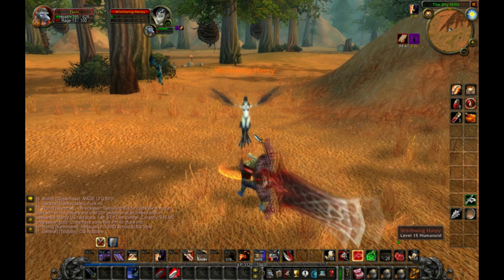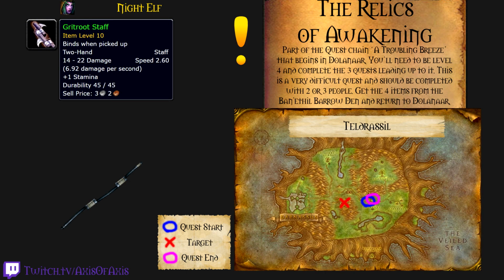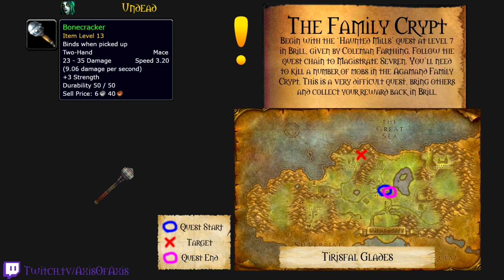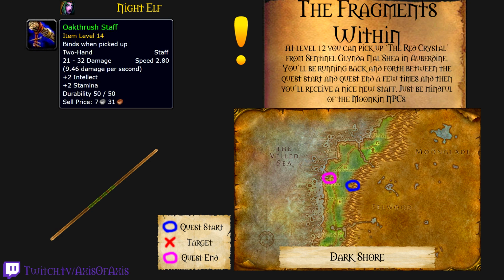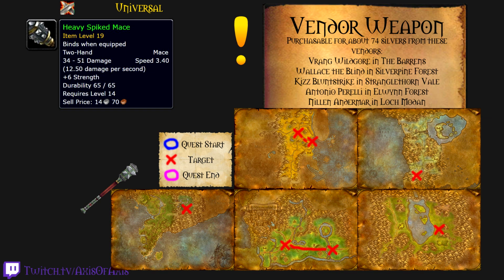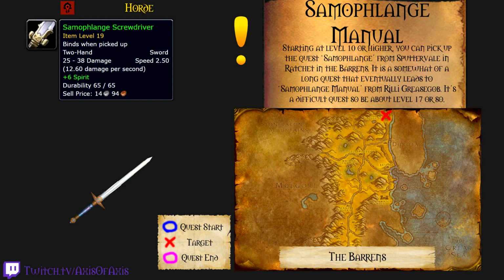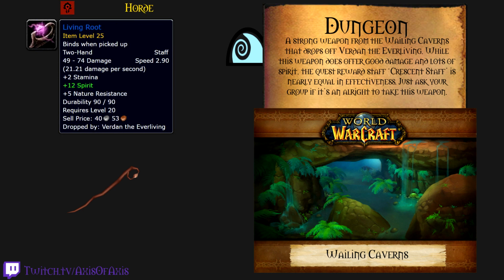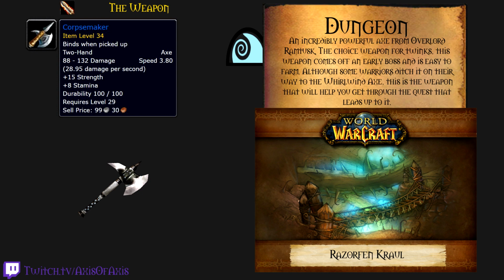[Classic Wow] A Warrior's Weapon 10-29 (All races)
Join me on a journey through Azeroth, finding the weapons that will grant you victory. Not a speed leveling strat, just a route to great weapons for all races.